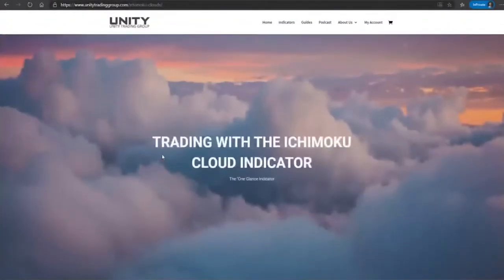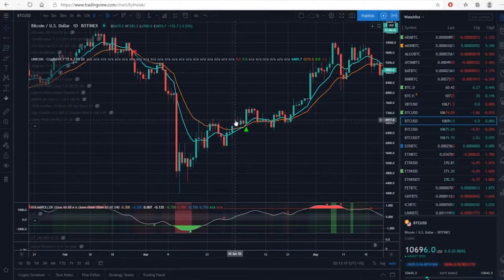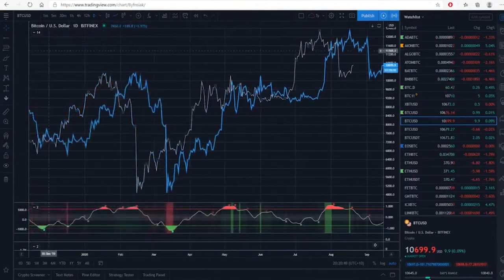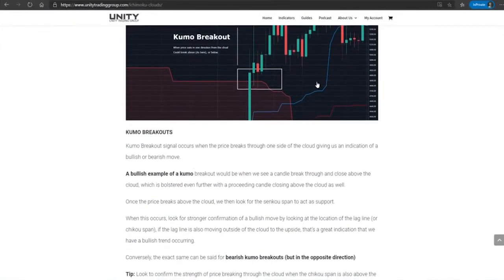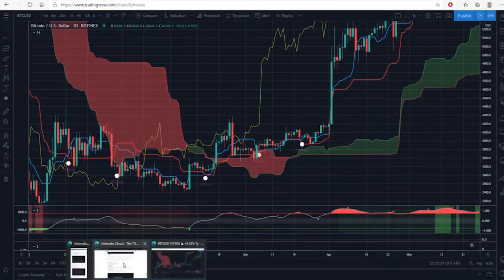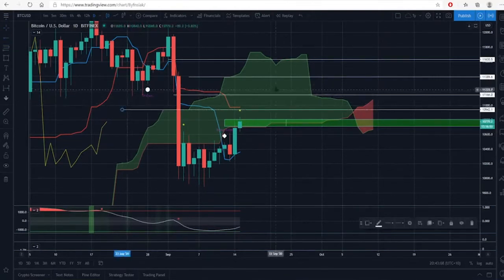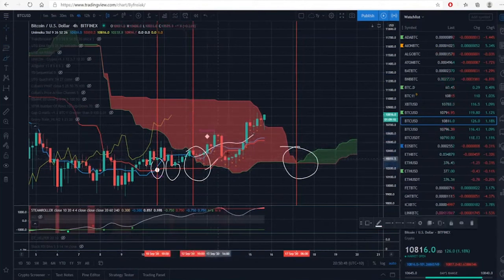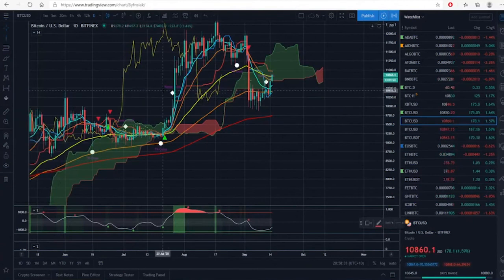How to DRAW ICHIMOKU ... for BEGINNERS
0:30 - 12:00 - Understanding the base and conversion lines (Tenkan & Kijun)
12:00 - 16:00 - Parts of the Ichimoku Cloud
16:00 - 19:30 - Chikou (Lag Line)
23:00 - Ichimoku Trading Strategies
27:30 - TK Cross
28:00 - 34:00 - Kumo Breakout & Kumo Twists
34:00 - 45:00 - Edge to Edge Trades
45:00 - 55:00 -  Putting the entire strategy together
For more information on our custom Ichimoku indicator used in this video and for the guide featured head to:

Join us twice a week for our Live Sessions Twice a Week:

Tuesday 7:30PM AEST
Thursday 7:30PM AEST